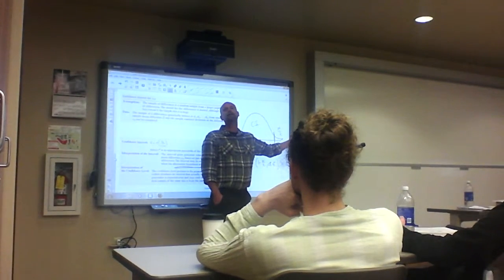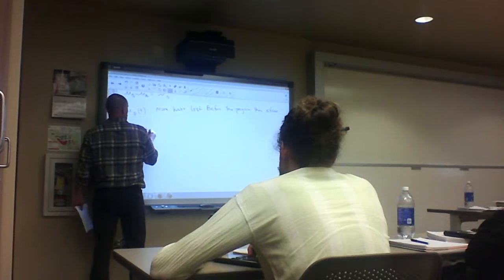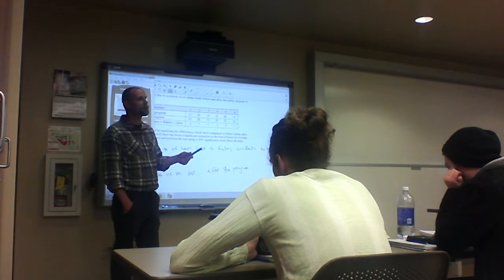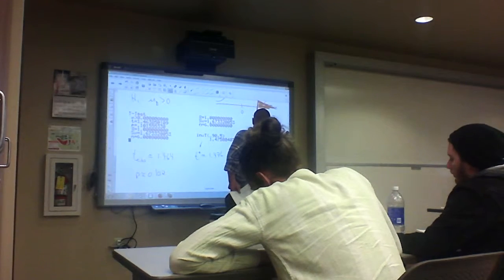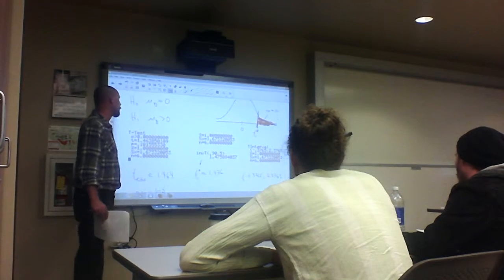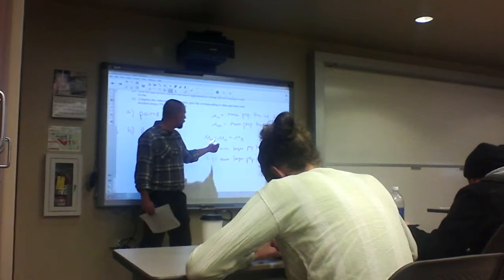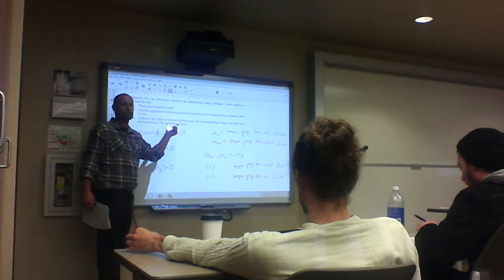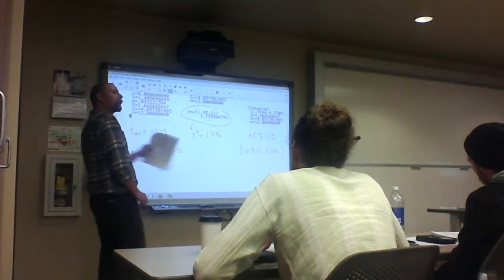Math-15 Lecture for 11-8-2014